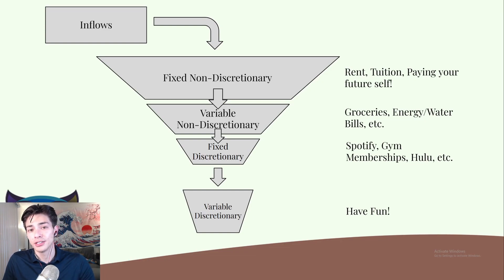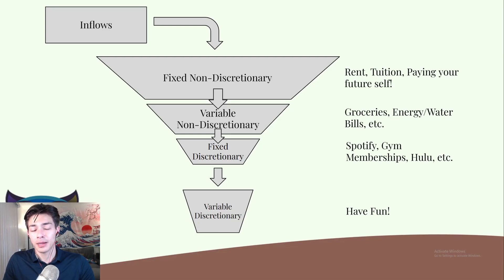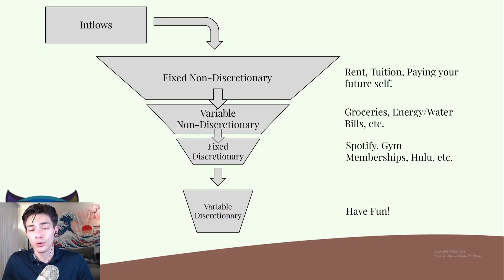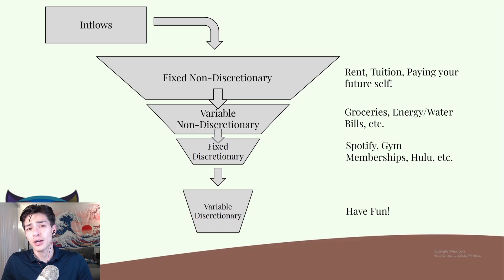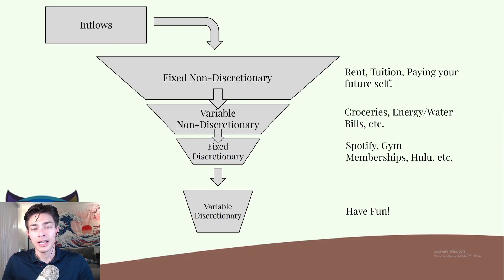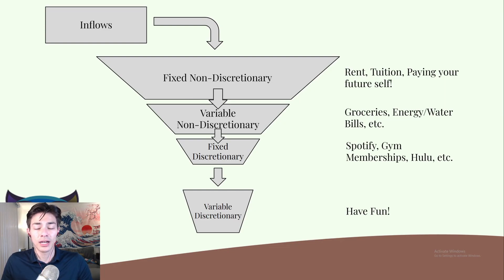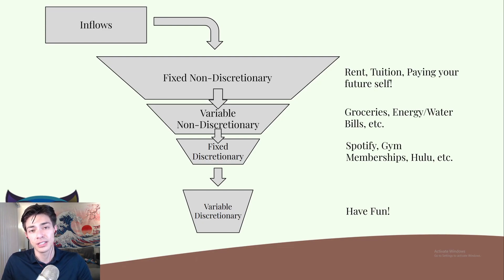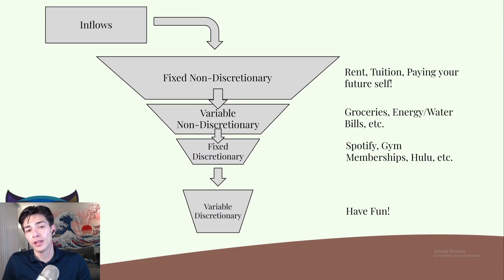Modern Budgeting Made Easy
Hi there! Thanks for stopping by. In this video, I discuss an innovative budgeting method that replaces the traditional itemized approach with a friendly and easy-to-use system. Say goodbye to complicated spreadsheets and hello to a budgeting method that seamlessly integrates into your daily life. I'll guide you step-by-step through this simplified approach, helping you gain control of your finances and achieve long-term financial success. Thanks!